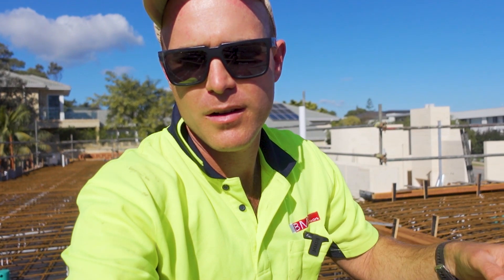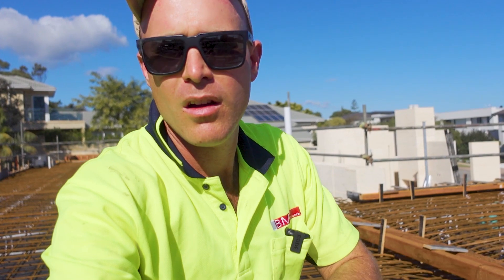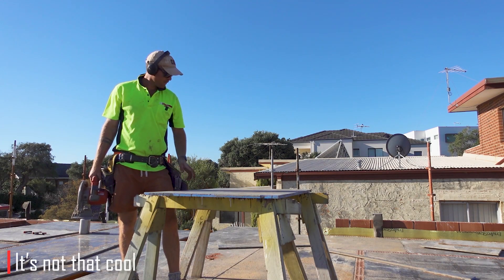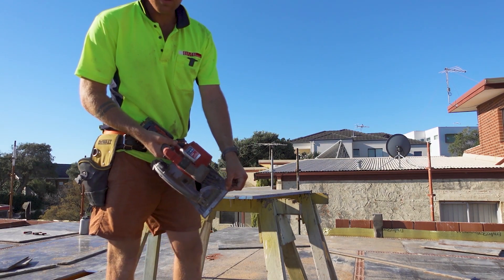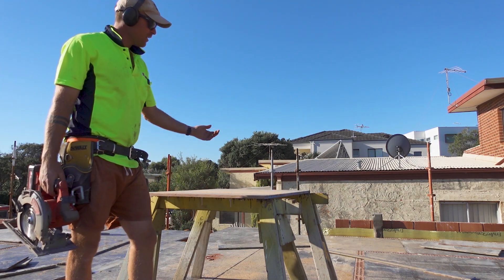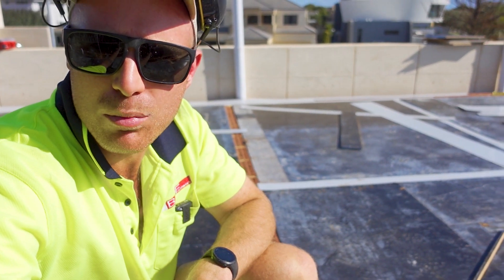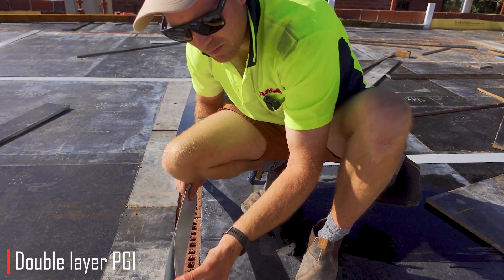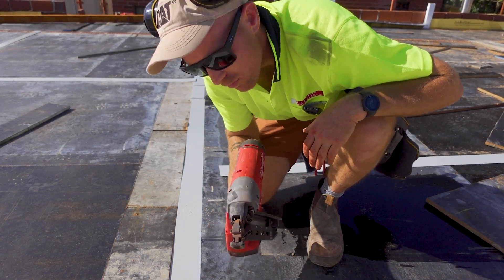How To Build A Suspended Concrete Slab For A House Part 2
HOW TO BUILD A SUSPENDED SLAB FOR A HOUSE PART 2: EPISODE 6

In this video I show you how to build suspended concrete slab formwork for a 2 storey modern concrete house construction. The two storey formwork timber framing techniques I use, I have learnt over my years in concrete construction.
I hope you enjoy watching my house construction process of formwork construction.

CLAMPS:
Festool Guide Rail Clamps MUST HAVE
300mm one handed clamp
450mm one handed clamp
600mm one handed clamp